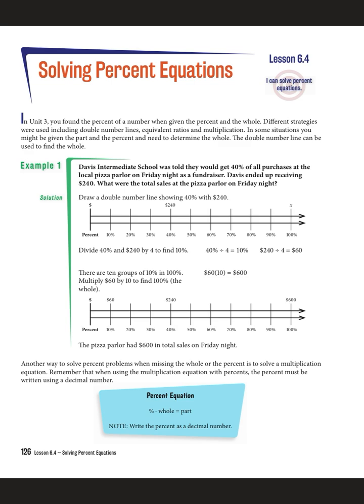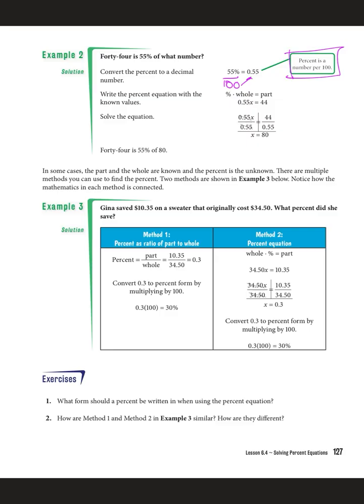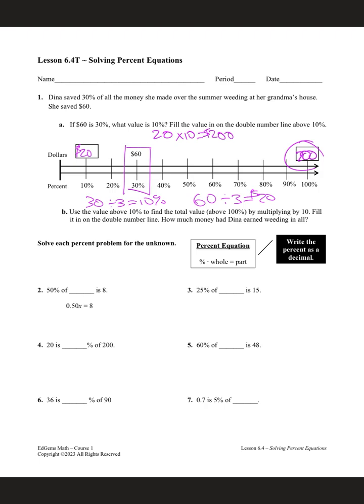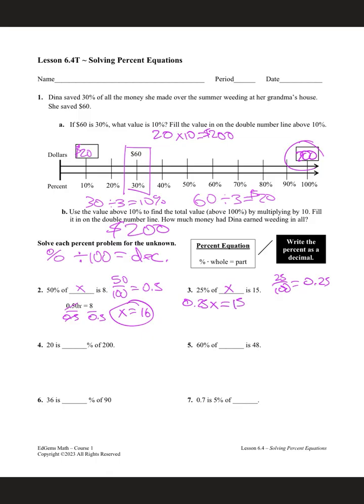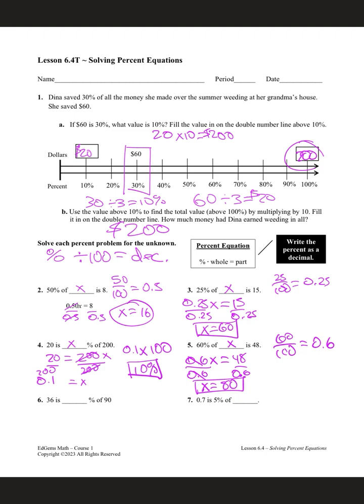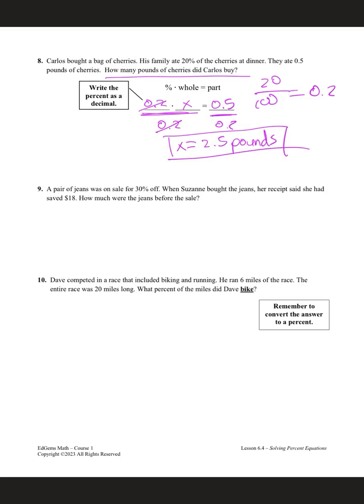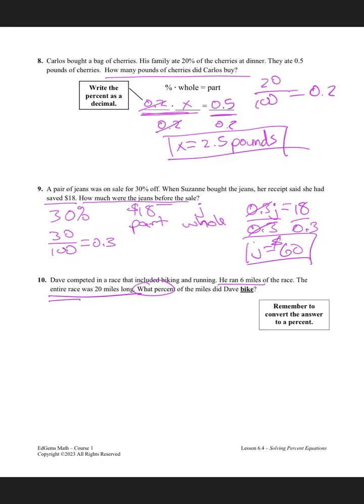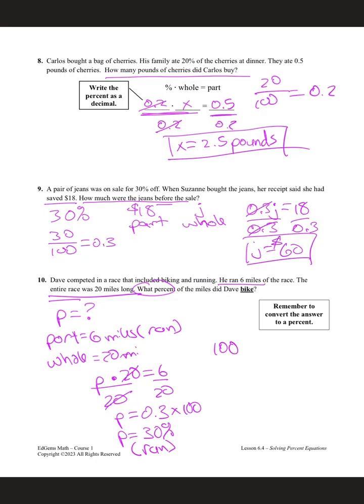L6 4 Solve Percent Equations